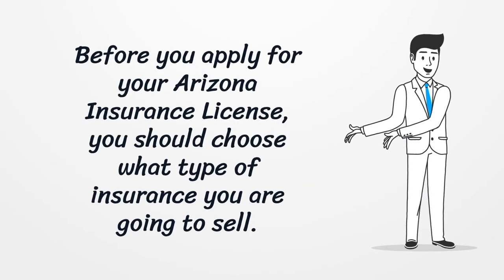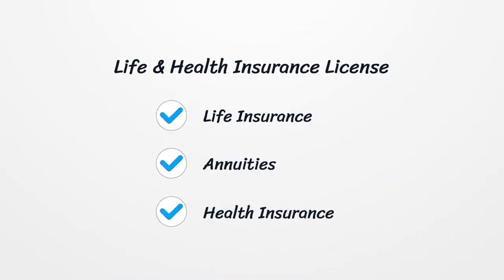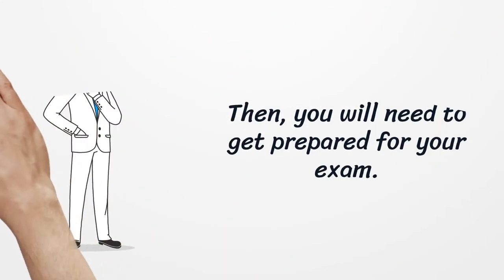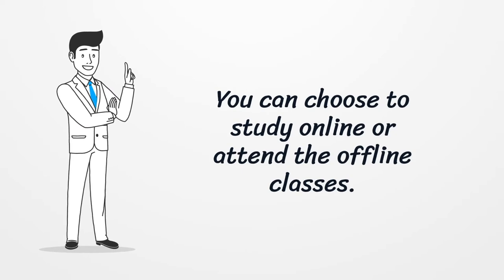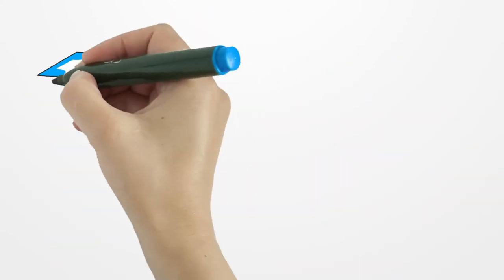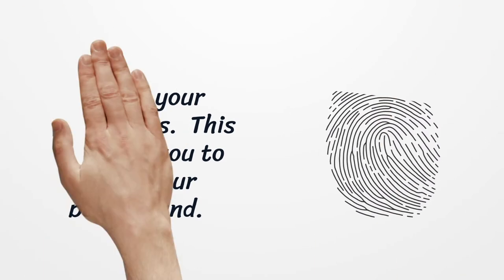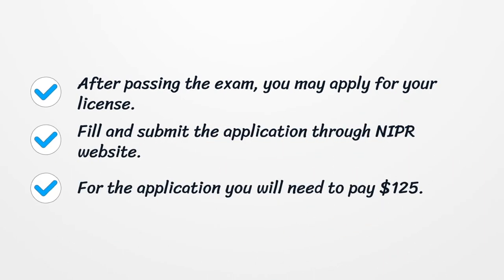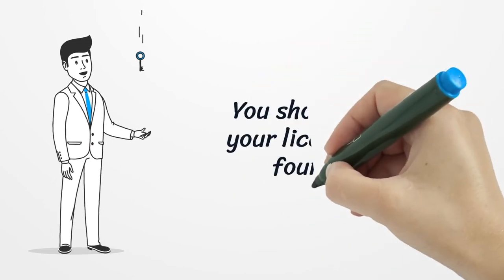Arizona Insurance License - What You need to get started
On our page, you’ll get the latest detailed information on getting an Arizona Insurance License.  Here you can find how to apply for your license